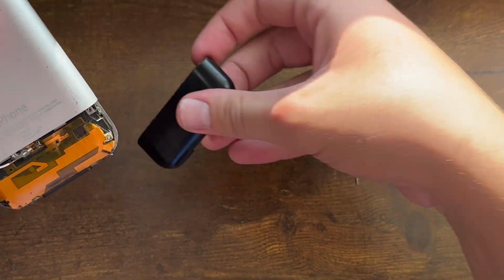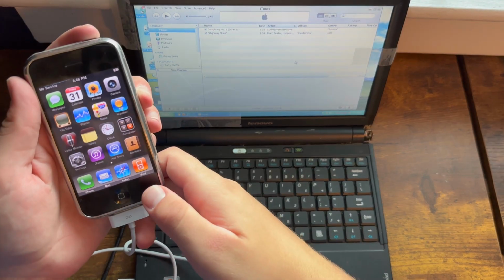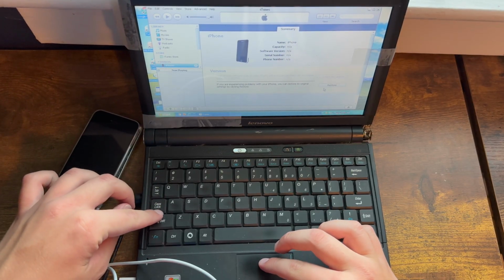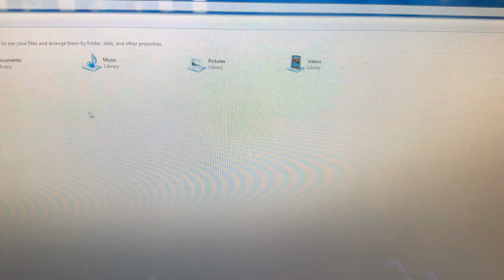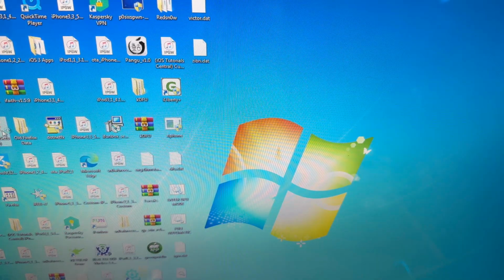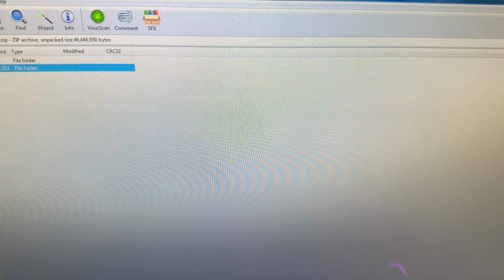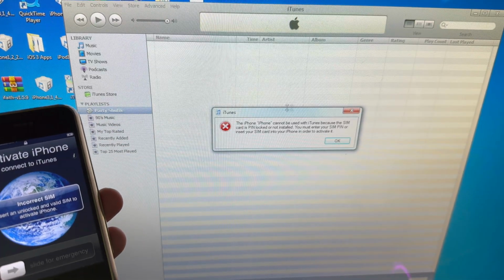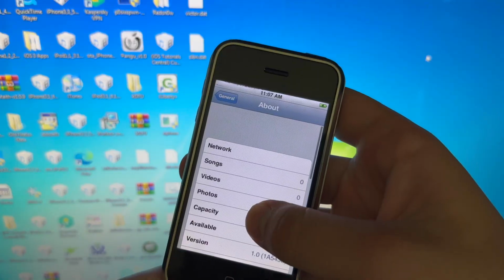iPhone 2G Housing Replacement & Downgrade to Firmware 1.0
Next video: Why the rumored MacBook is a bad idea.